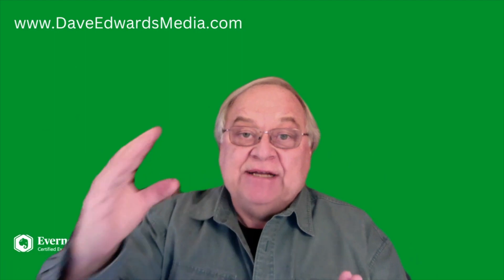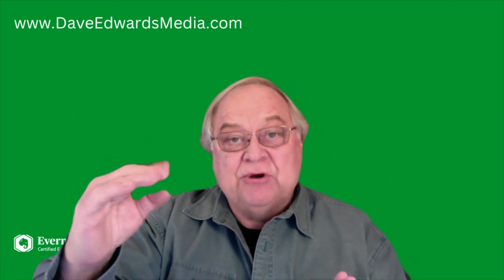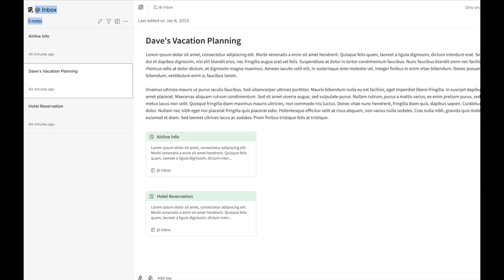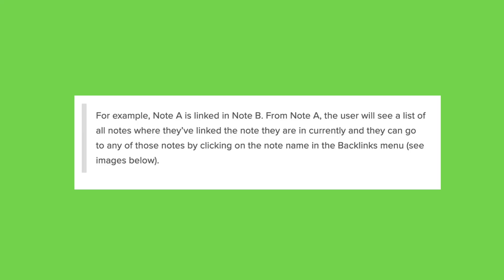Evernote Introduces Backlinks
Evernote is rolling out a new ‘backlinks’ feature.  It will help us navigate through our notes that link to other notes.  Here’s a preview.

MY COURSES:
"Evernote for Beginners"

MY BOOKS:
"Be A Leader Not Just A Manager"